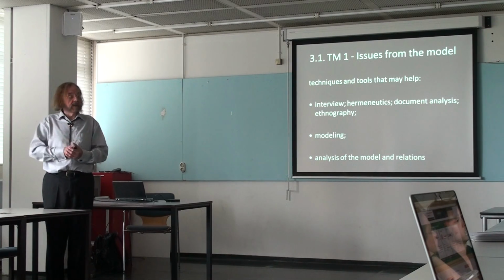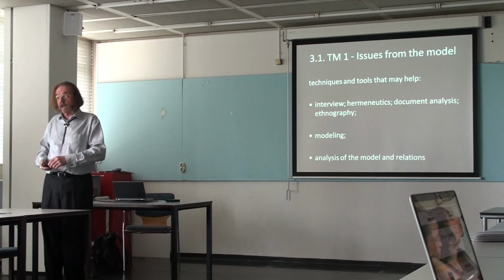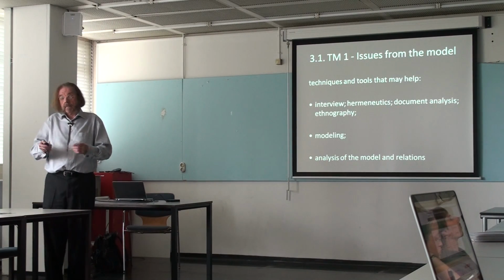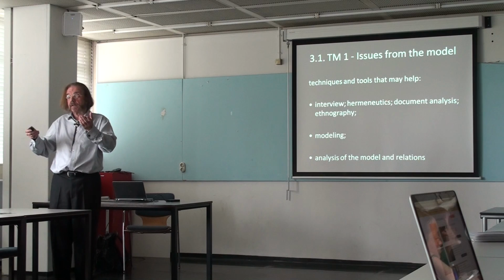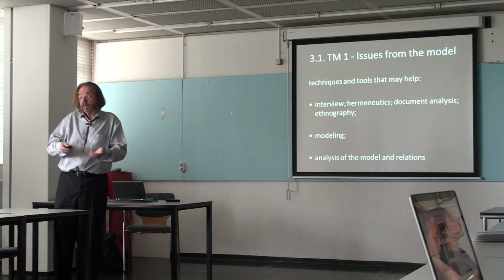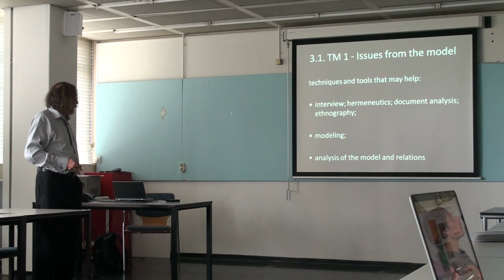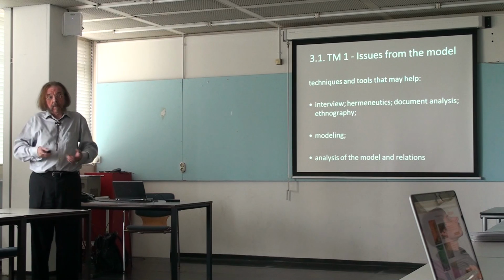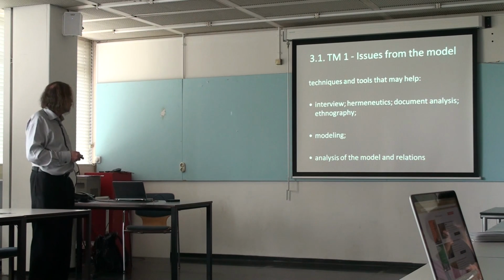TA chapt 3 1 knowledge analysis